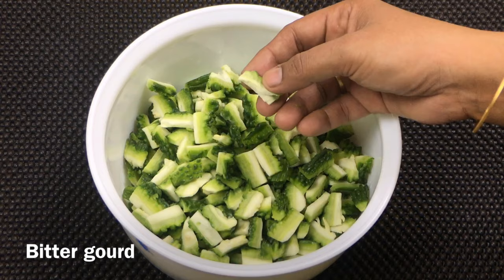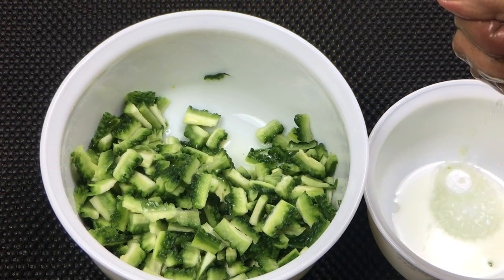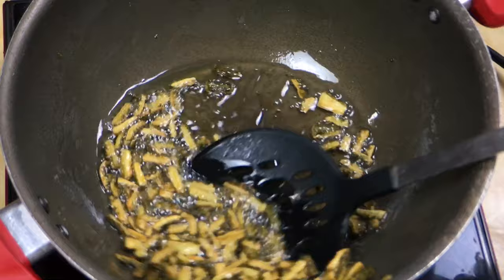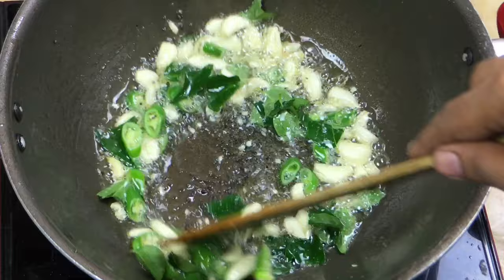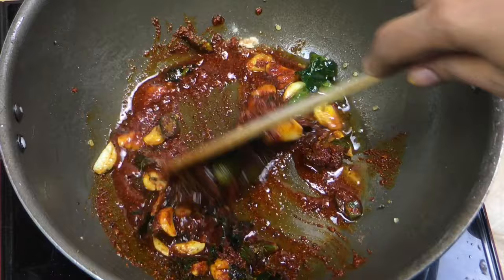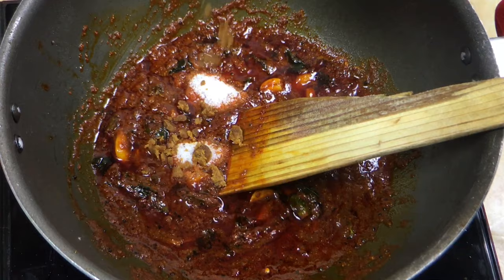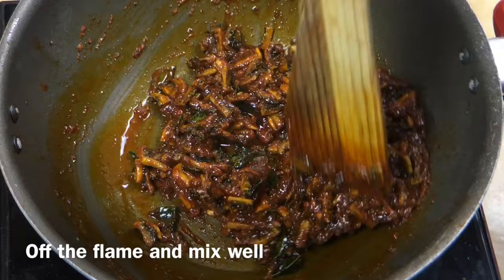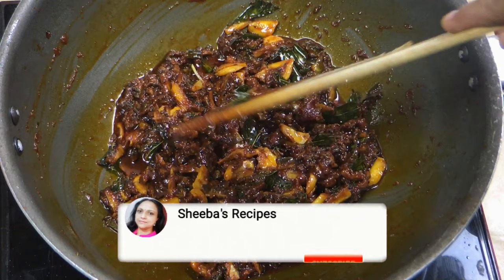പാവയ്ക്കാ അച്ചാർ ഇനി ഈരീതിയിലൊന്ന് ഉണ്ടാക്കിനോക്കൂ 😋||Pavakka Achar||Bitter Gourd Pickle|| Rcp:253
Pavakka / Kaippakka Achar /Bitter Gourd Pickle